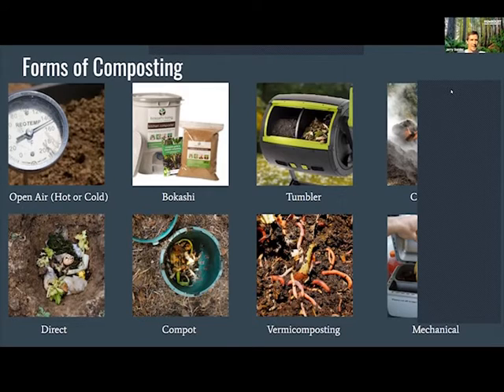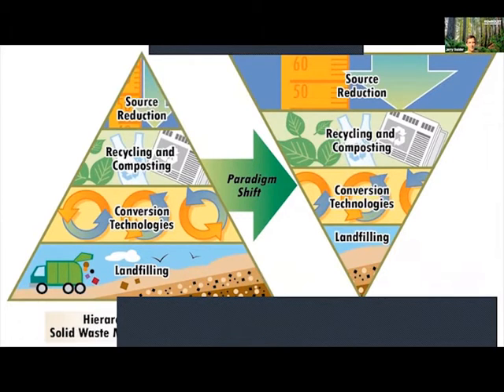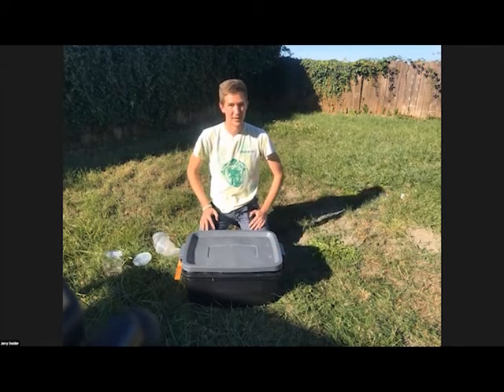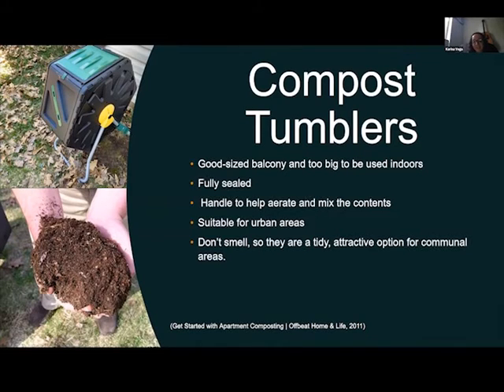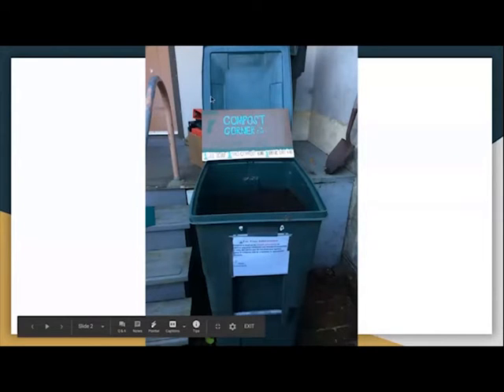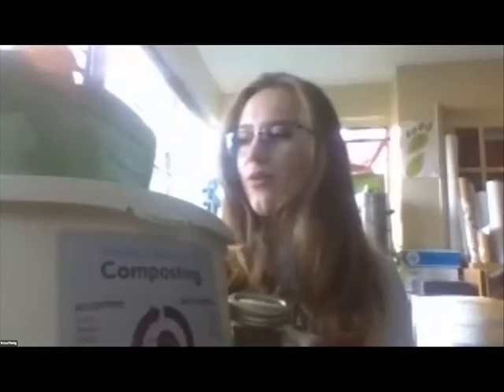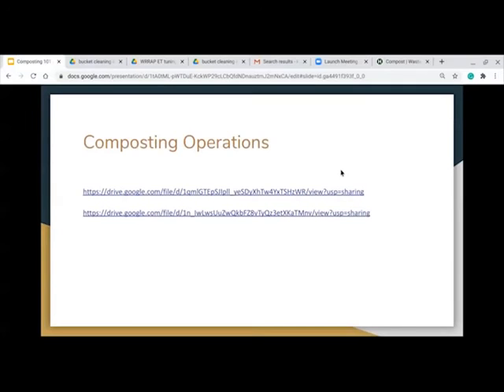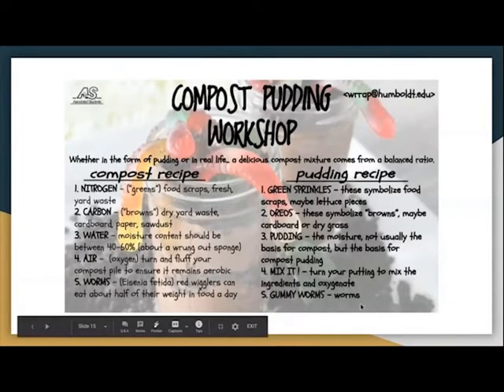Compost 101 Workshop with the Compost Squad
Learn to compost with WRRAP's Compost Squad. Whether you live on-campus, off-campus, in an apartment, or have access to a yard, this activity we will cover all the basics to get you set to compost!

Zero Waste Conference 2020 'Empowering a Generation of Equitable Waste Reducers Admits Global Crisis' student-led and funded.

Funded by Associated Students